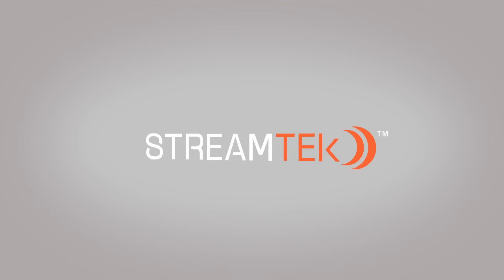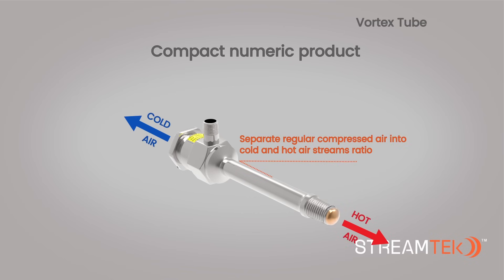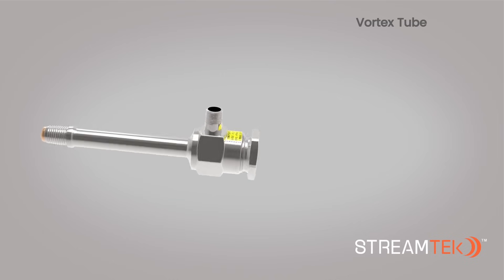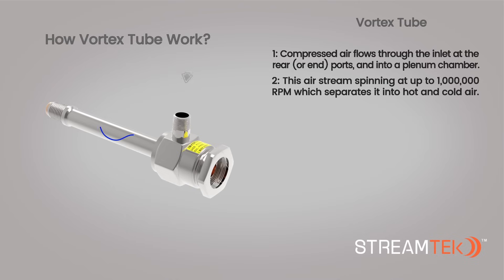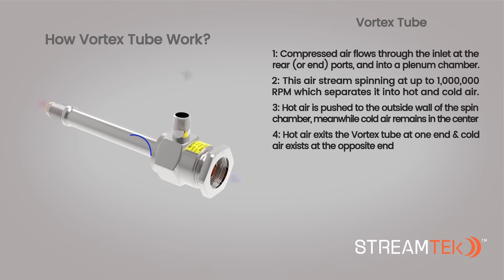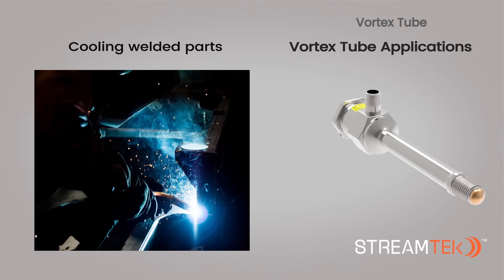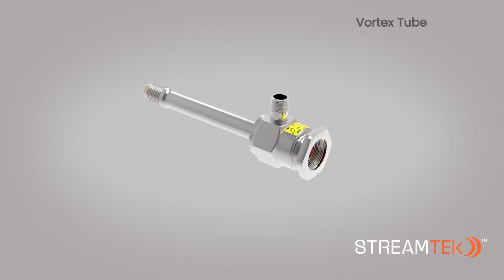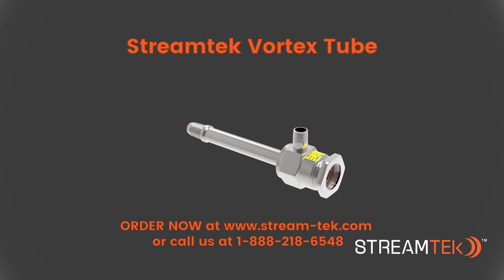How Vortex Tubes Work: Instant -40°F Cold Air from Compressed Air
Need instant cold air for industrial spot cooling without using electricity or messy refrigerants? The Streamtek Vortex Tube (Ranque-Hilsch tube) converts ordinary compressed air into two streams: one hot and one freezing cold (as low as -50°F).

[Detailed Overview] Stream-Tek Vortex Tubes are the ultimate low-cost, maintenance-free solution for localized cooling. By spinning compressed air at up to 1,000,000 RPM, these tubes separate air into temperature extremes. Whether you need to cool a machining operation, set hot melts, or protect sensitive electronics, the Vortex Tube provides instant, adjustable cooling.

✅ KEY FEATURES:

Instant Cold Air: Drops temperatures by up to 115°F (46°C) from your inlet air temperature.

No Moving Parts: Maintenance-free design with no motors or chemicals.

Adjustable Performance: Easily control the "cold fraction" with the built-in brass valve.

Dual Series Options: * 7500 Series: Optimized for maximum cooling effect (BTU/hr).

7700 Series: Optimized for the lowest possible temperatures.

Durable Materials: Available in Aluminum and 303 Stainless Steel for harsh environments.

Compact & Lightweight: Fits into tight spaces where traditional cooling can't reach.

🏭 COMMON APPLICATIONS:

Cooling machining operations (Drilling, Tapping, Milling).

Setting hot melts and adhesives instantly.

Cooling electronic control panels and enclosures.

Cooling soldered parts and gas samples.

Thermal testing of electronic components.

[Technical Specs]

Flow Rates: 2 to 150 SCFM.

Cooling Capacity: Up to 10,800 BTU/hr.

[Timestamps]
0:00 - What is a Vortex Tube?
0:30 - The Science: How the Ranque-Hilsch Effect works
1:00 - Comparing the 7500 and 7700 Series
1:30 - Industrial applications and setup

Streamtek specializes in innovative compressed air technologies. We help industries improve productivity with efficient cooling, conveying, and blow-off solutions.